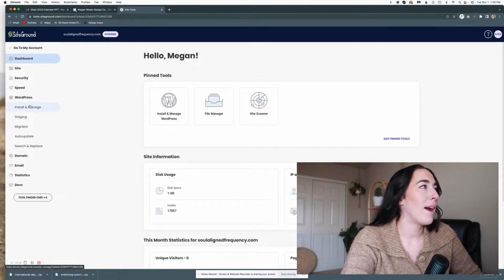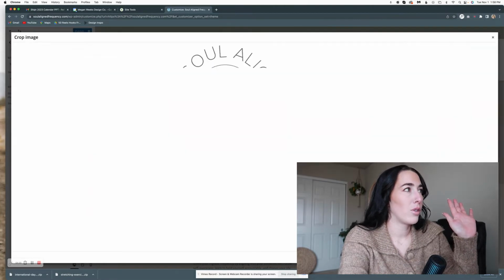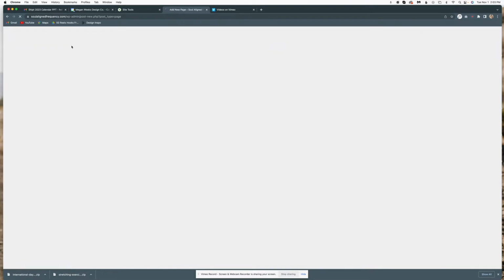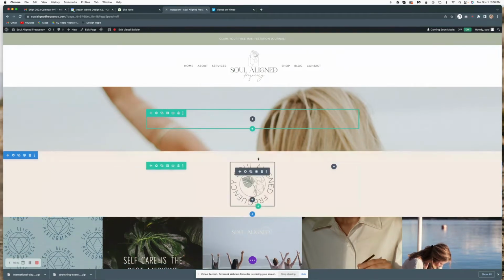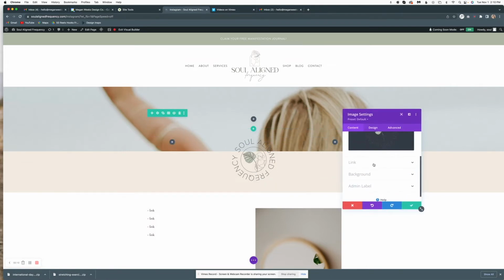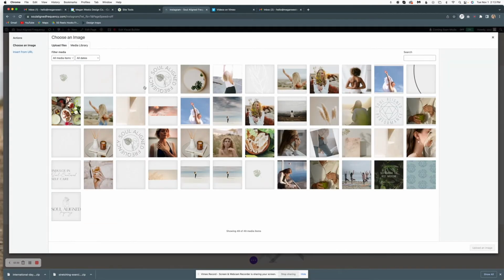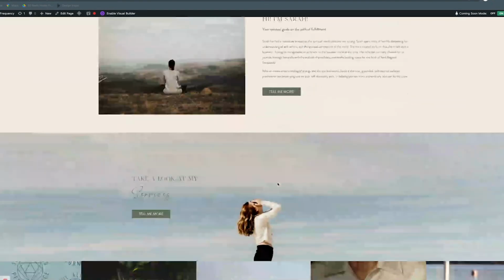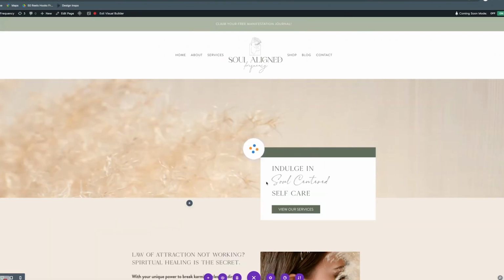Adobe XD to WordPress Tutorial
In this tutorial, I will show you how to take your Adobe XD designs and create a fully functioning WordPress website. We cover everything from creating basic custom page designs, to adding custom header and footers, to setting up global colors on WordPress and more.

// FOLLOW ME //